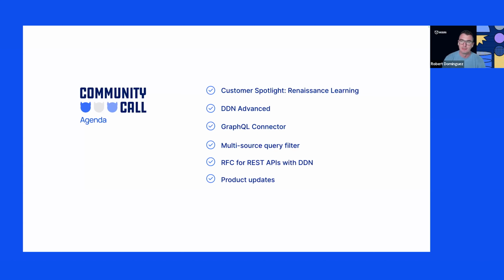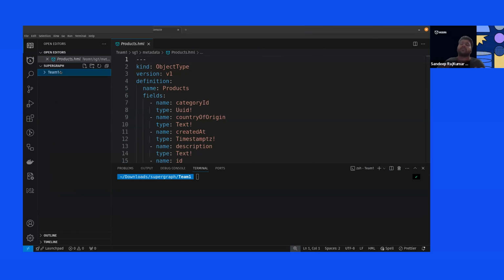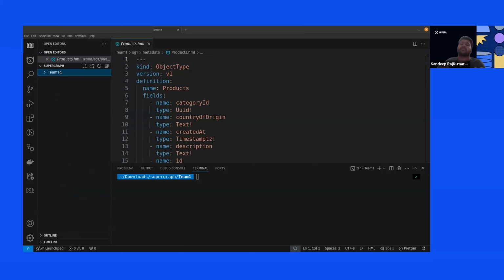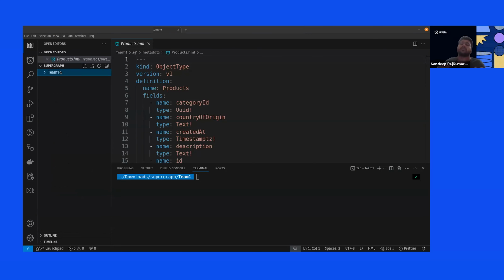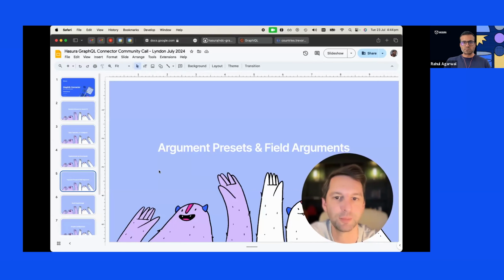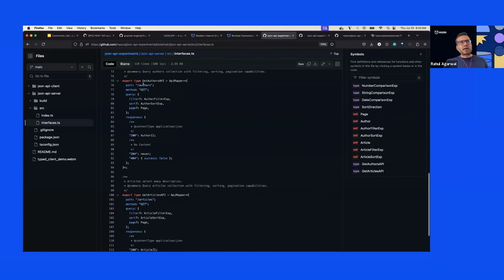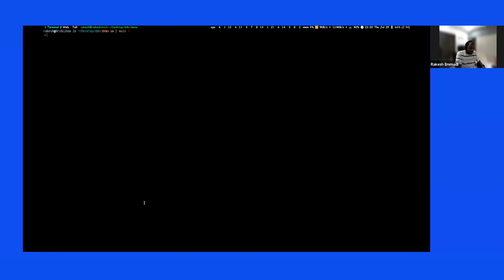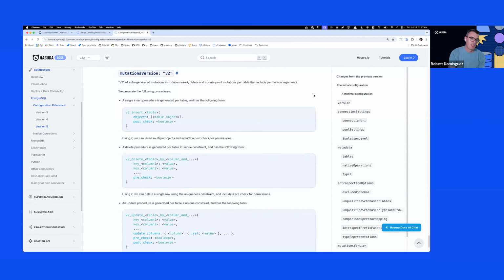Community Call: DDN Advance showcase | July | 45th edition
Join our July 2024 Community Call Launch Day to see what’s on our roadmap, early feature demos and product updates from our engineering team.

00:00 Intro.
00:18 Agenda
01:28 Customer Spotlight: Renaissance Learning
09:19 DDN Advanced
24:57 GraphQL Connector
32:26 REST APIs with DDN
41:36 Multi-source query filter
49:20 Product updates
51:57 Upcoming webinars
52:25 Discord office hours
52:42 Helpful Links